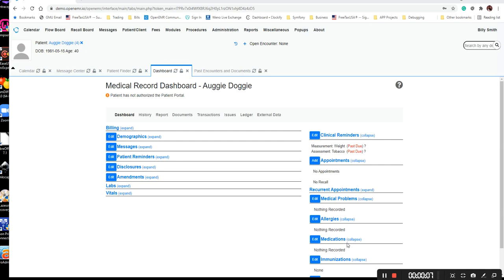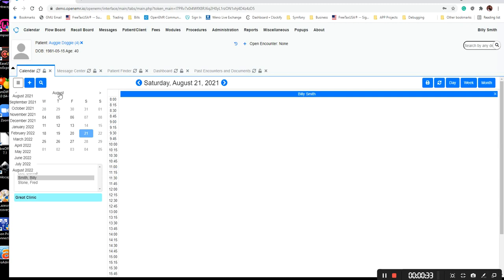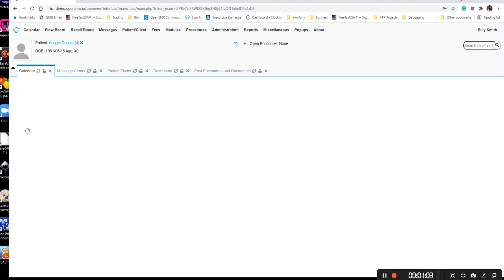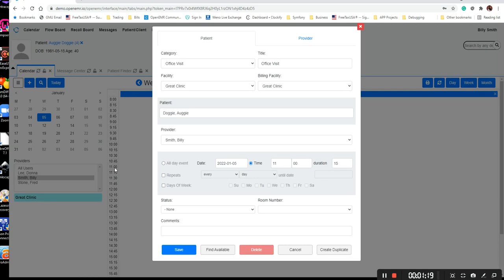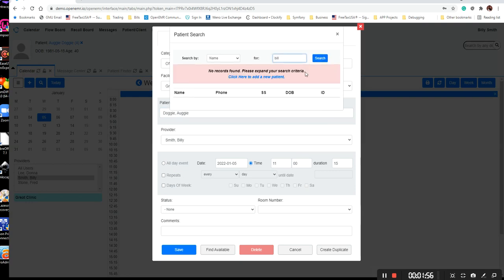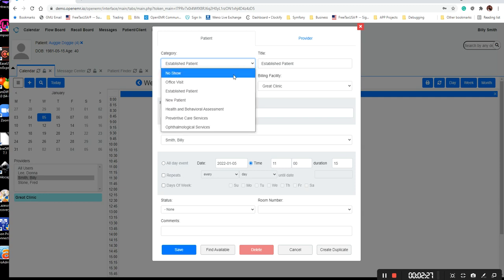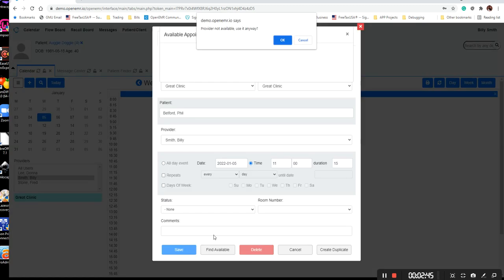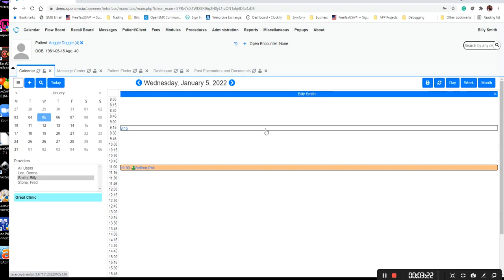OpenEMR how to schedule a patient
This video demonstrates how to configure the patients calendar in OpenEMR